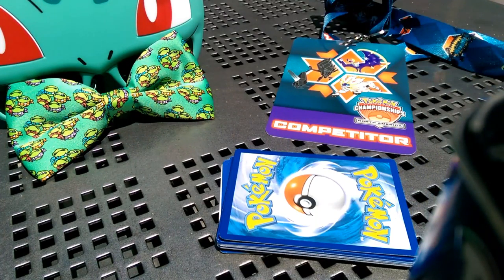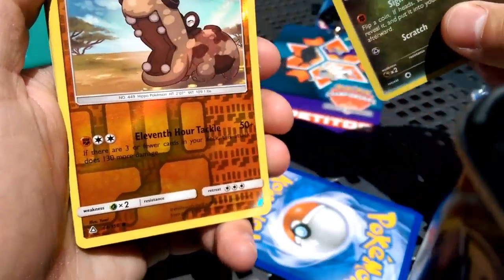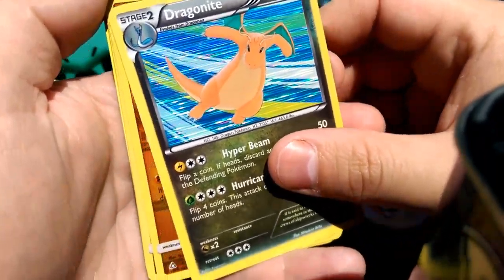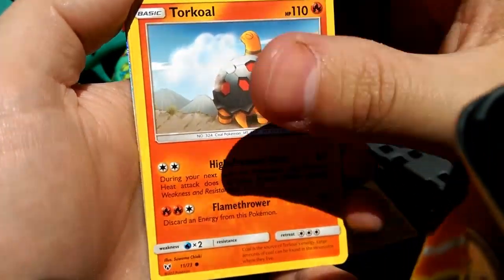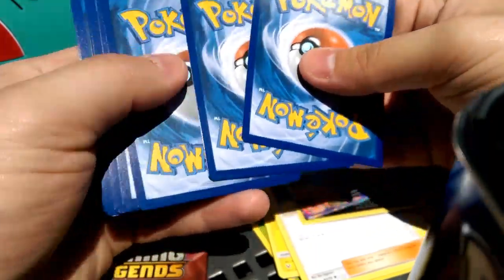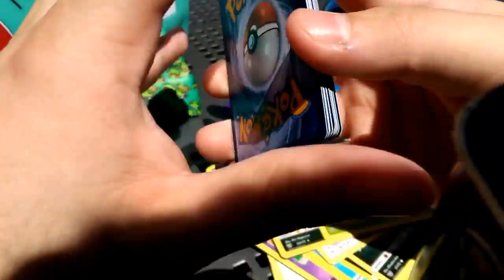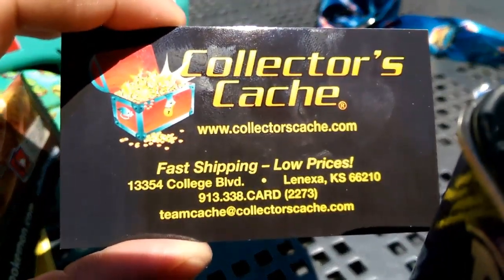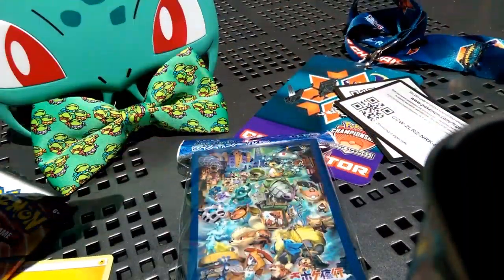Shining legends packs from NAIC at NAIC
Alola Dapper friends, DapperDraby here with you today to bring you another Pokémon tcg pack opening. Busting out one of my favorite sets today. Shining legends is back in action. I got these packs at NAIC after I sold a ton of my extra GXs. Let's see what I get.

PTCGO: PupWranglerLeo3